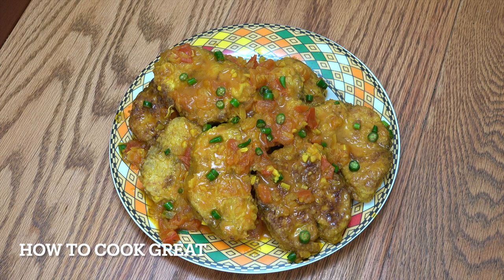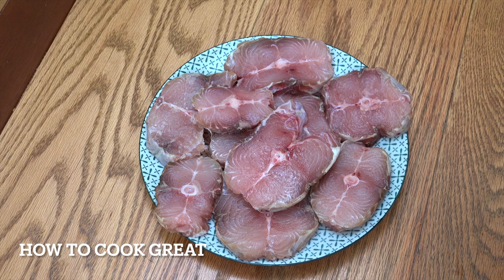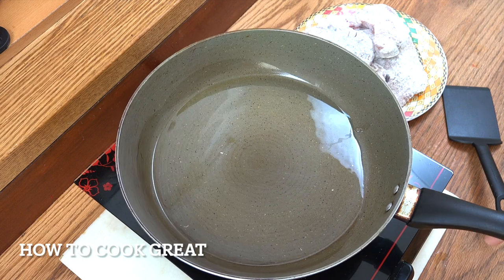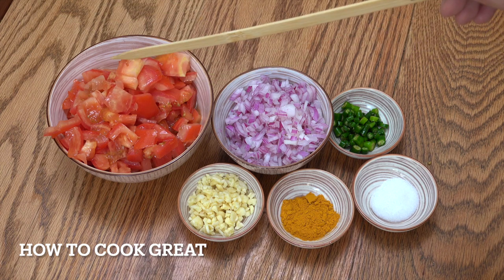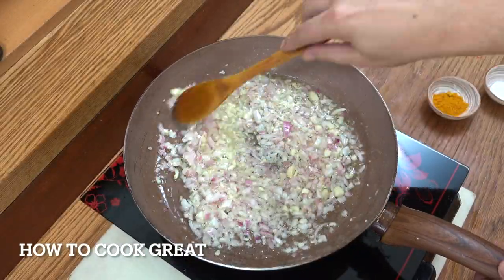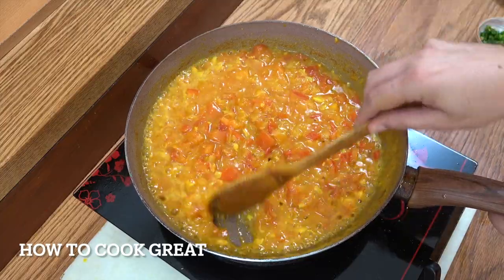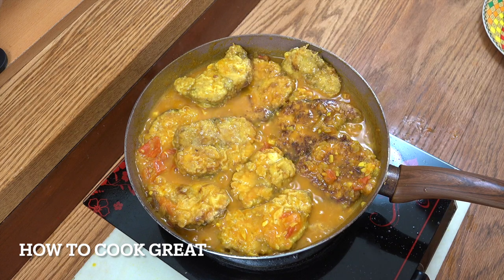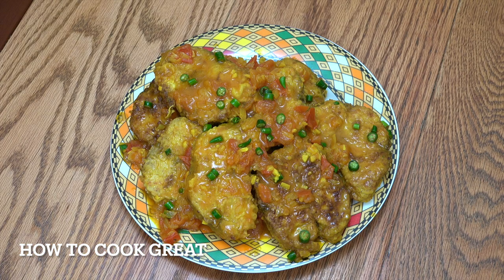Ethiopian Fish | Asa Goulash | Ethiopian Recipes in English | Youtube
Normally you would cut the fish into chunks but I had these wonderful little steaks so did it this way. This fish is called Nile Perch but you can use any type of fish you like.

1KG - 2.2 POUND FISH
4TBSP FLOUR
SALT PEPPER
1 ONION
1TBSP GARLIC
8 GREEN CHILLI
4 TOMATOES
2TSP TURMERIC

Thanks for stopping by, in this video will be making Ethiopian Fish | Asa Goulash | Ethiopian Recipes in English | Youtube